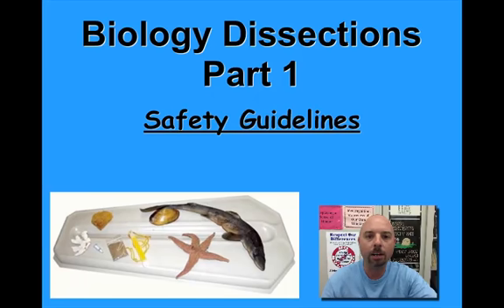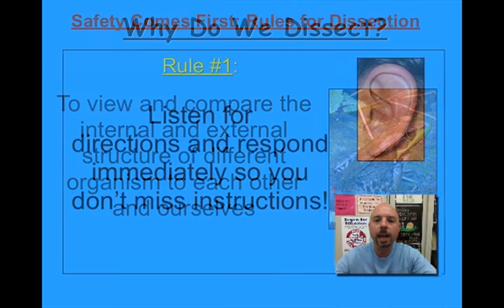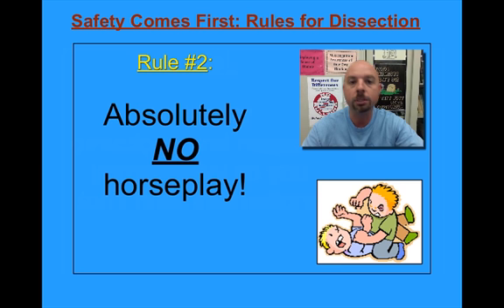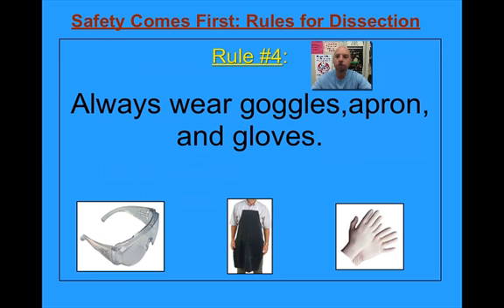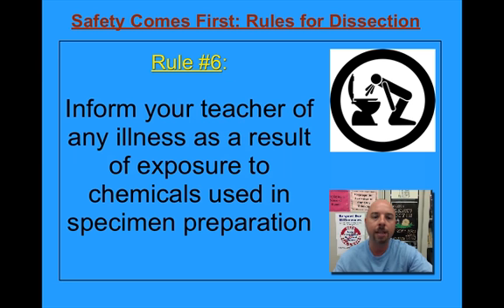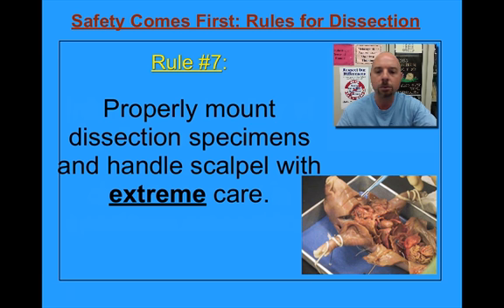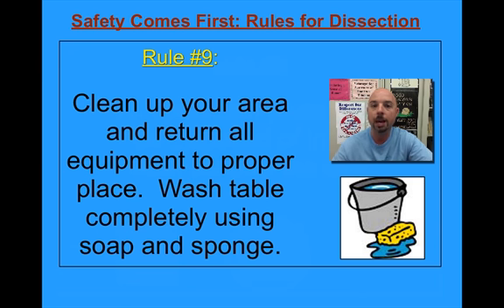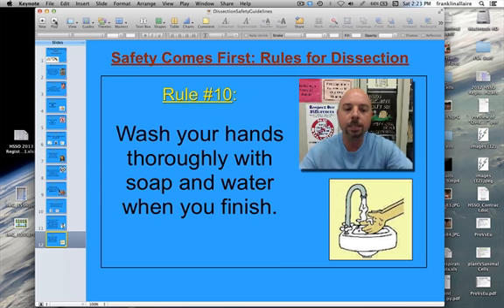Dissection Safety Guidelines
Mr. Allaire discusses safety rules and guidelines to keep in mind while doing dissections in biology class